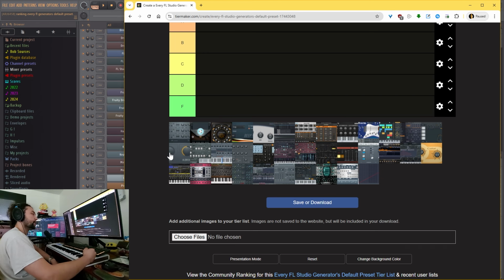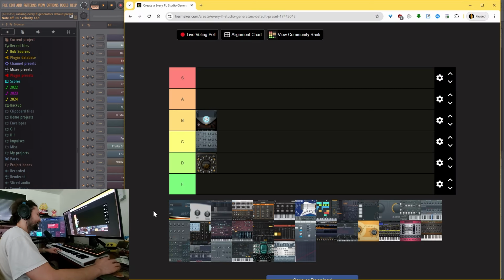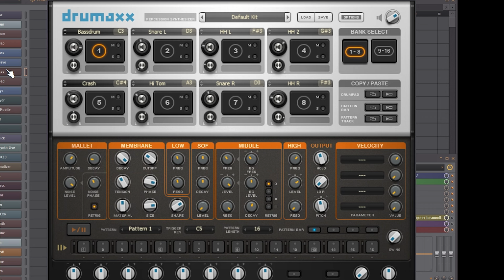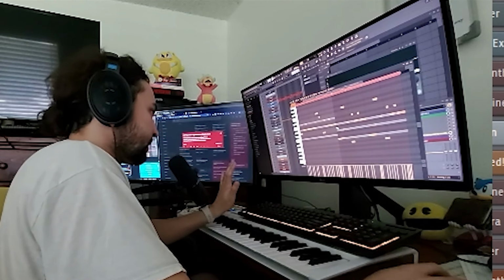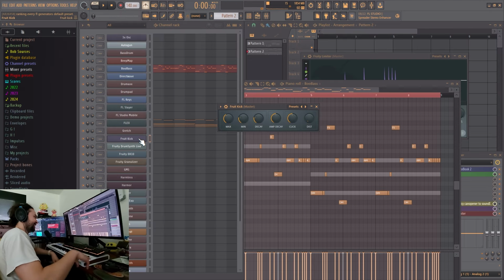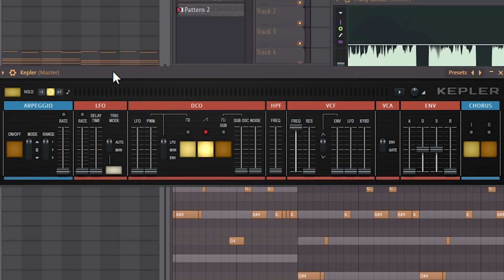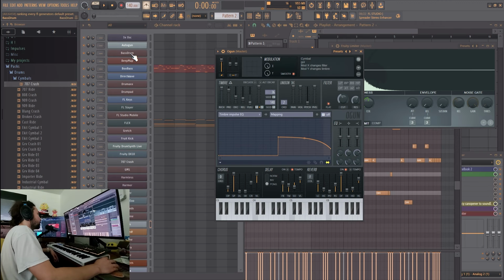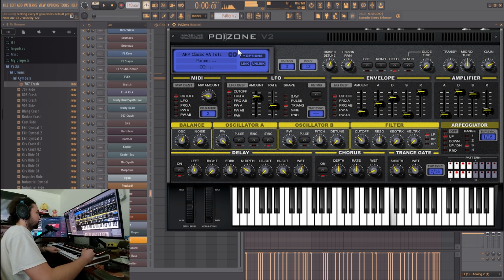Ranking FL Studio's Default Presets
Part 1/30 of SUB ME UP WHEN SEPTEMBER ENDS
Starting out very safe... tier list videos get good views... but what else lies within the folds of September?